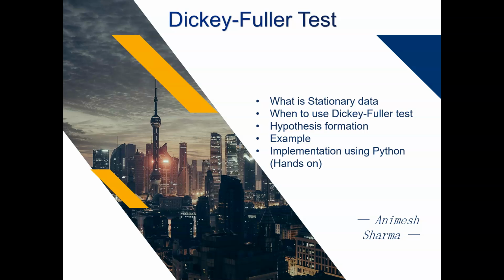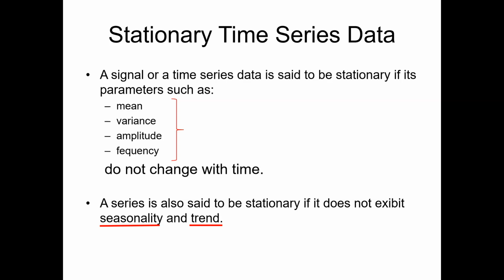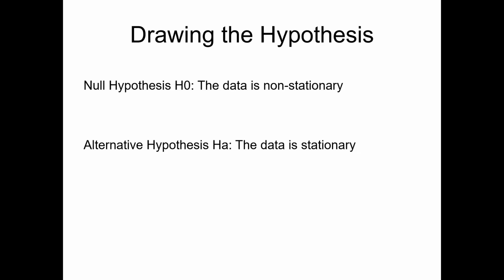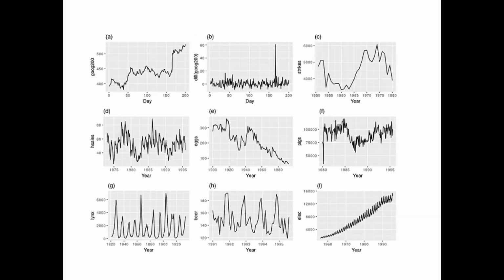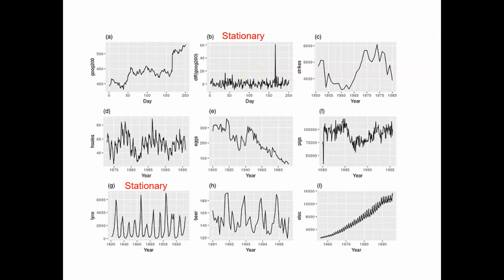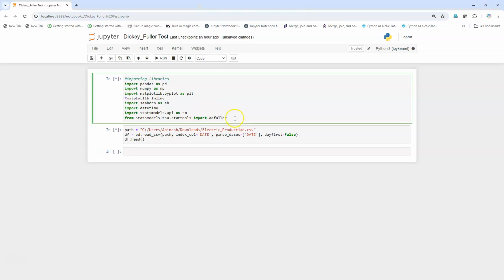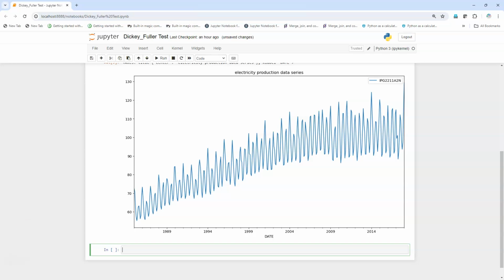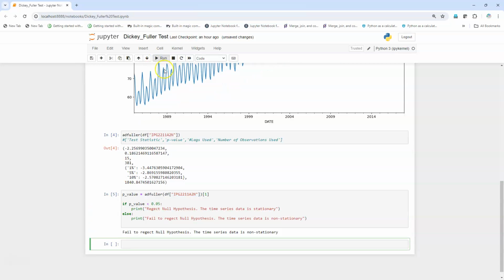Dicky Fuller test | stationarity | time series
This video explains Dickey Fuller Test with examples and codes to implement the same. Hope you like the video. Have some hope in data science :-)

The Dickey–Fuller (DF) test is a statistical test that checks for stationarity in time series data. It's a type of unit root test that determines if a time series has a unit root, which indicates a stochastic trend that moves the series away from its mean value.